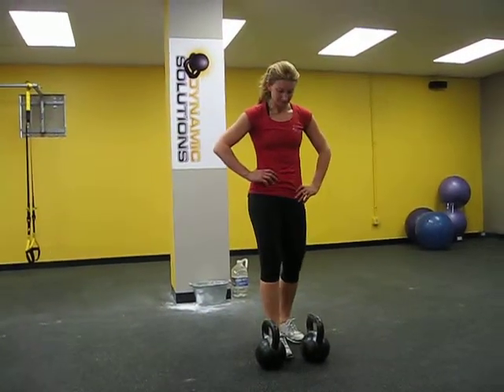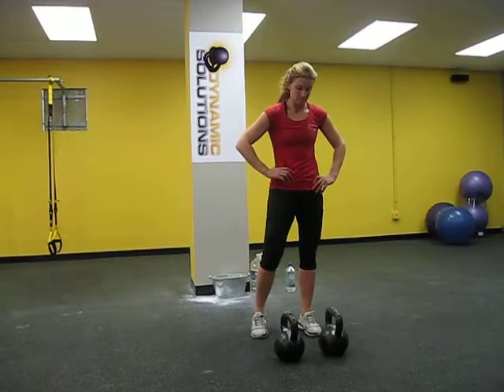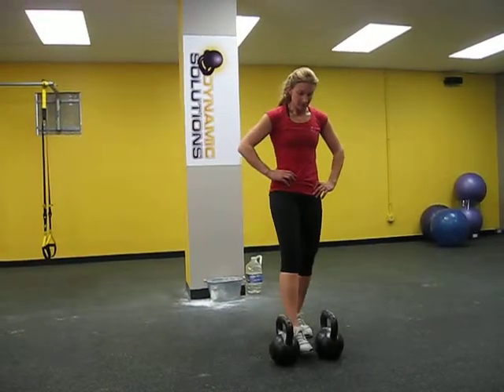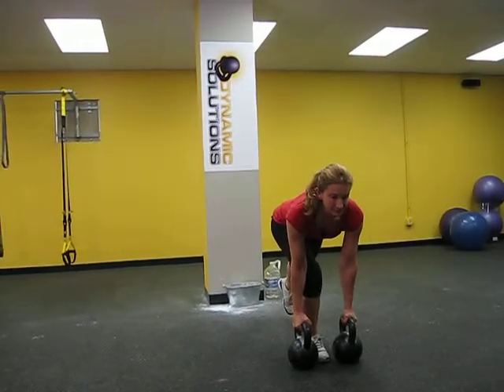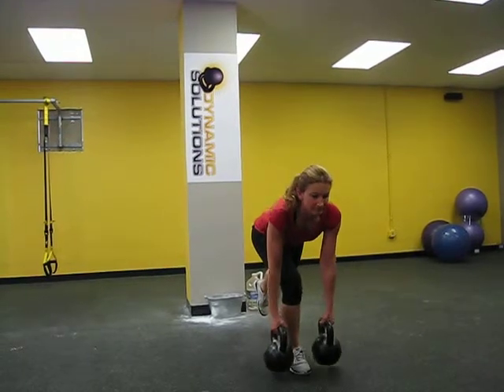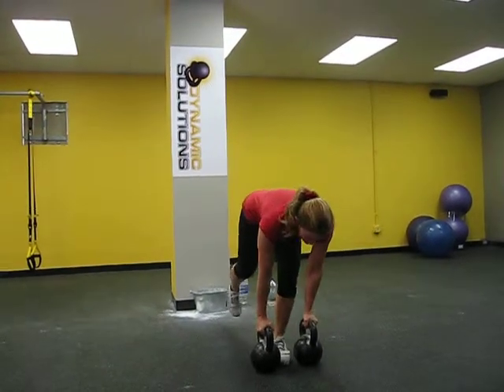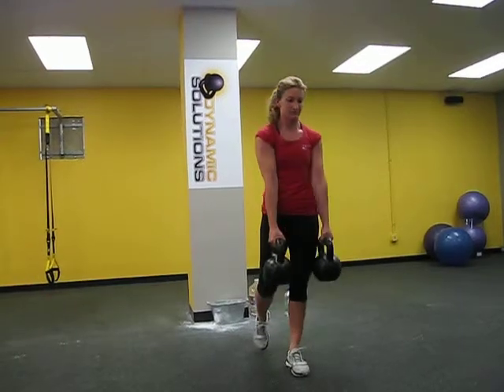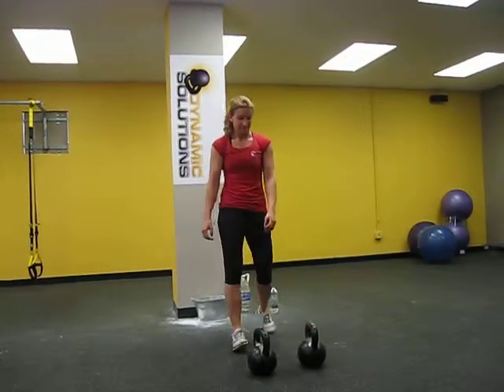2 Kettlebell Single Leg Deadlift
Julie Coder R.K.C. demonstrates the 2KB Single Leg Deadlift with 20kg bells